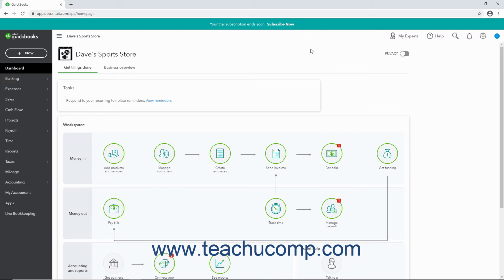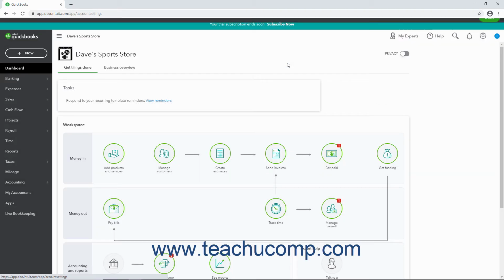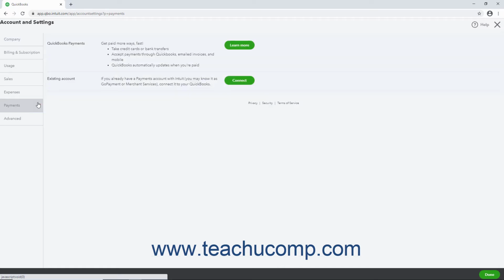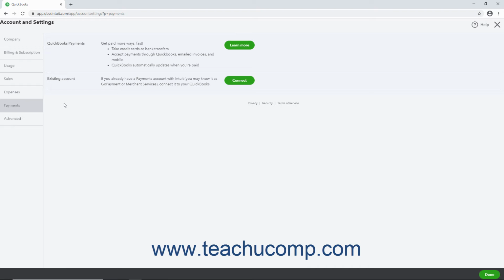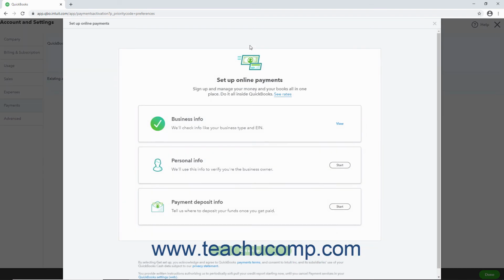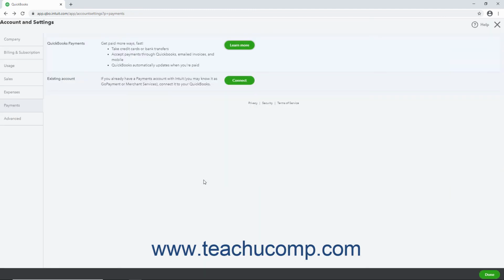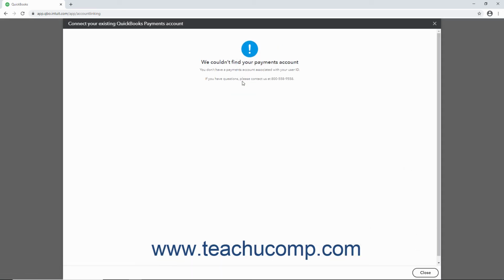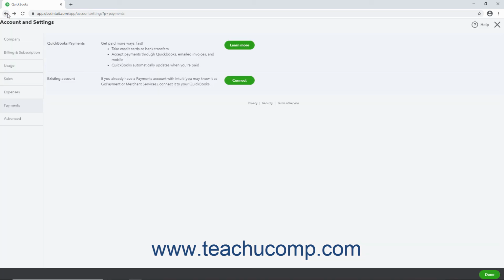QuickBooks Online Tutorial Customizing Payments Settings Intuit Training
Learn about Customizing Payments Settings in Intuit QuickBooks Online with the complete ad-free training course